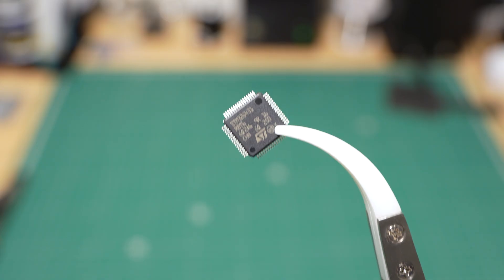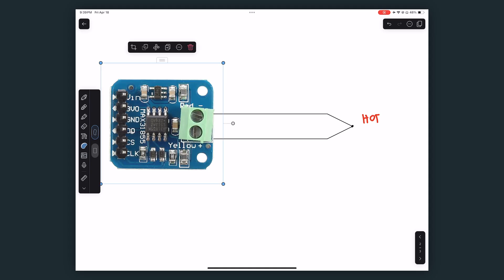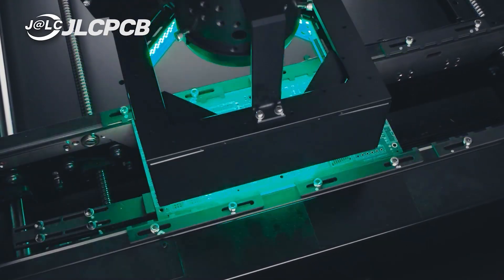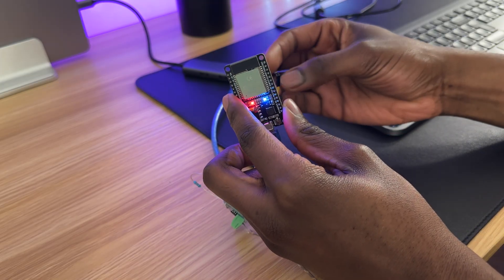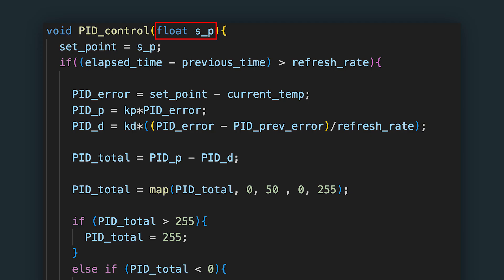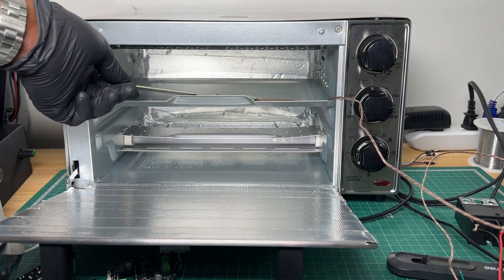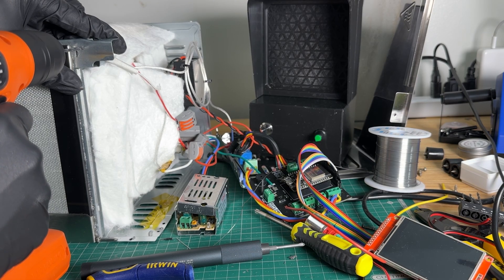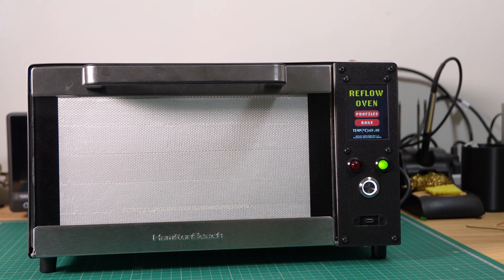Make your own PCBs at Home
Discover Easy, Affordable, and Reliable PCB manufacturing with JLCPCB!

In this video, we will walk you through how we built an SMD soldering reflow oven from scratch using a toaster oven, an ESP32, and a handful of affordable components. We’ll go through the design process, firmware development, PCB testing, and the challenges we faced.

Chapters:
Intro - 0:00
Why? - 0:43
Parts and Design Choices - 1:17
Build - 4:21
Heat-up Analysis - 5:42
PID Algorithm - 6:49
Initial Test - 7:52
Major roadblock - 8:55
Solution - 9:21
Assembly - 10:31
 UI - 11:02
First reflow - 11:35
Outro - 12:05